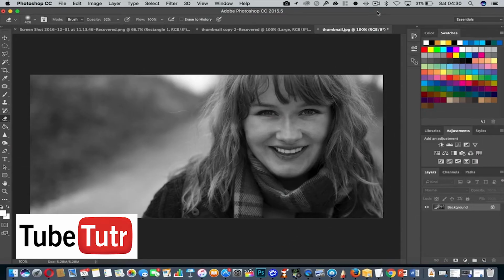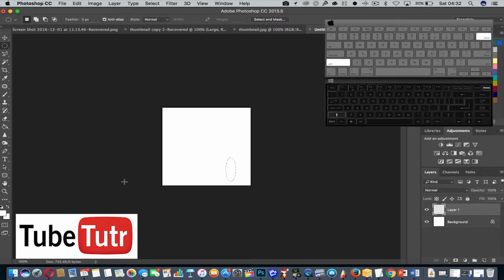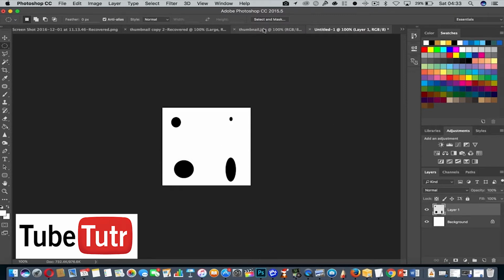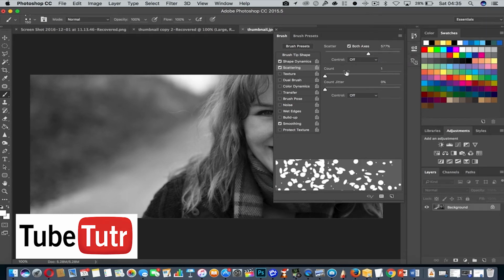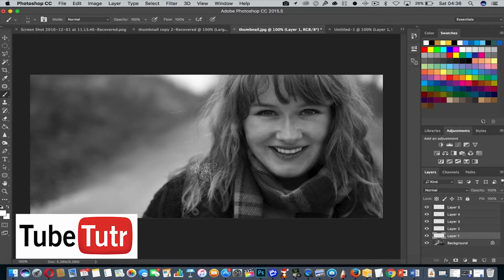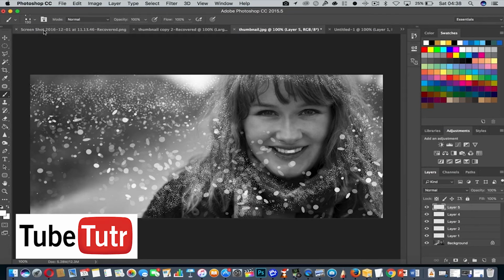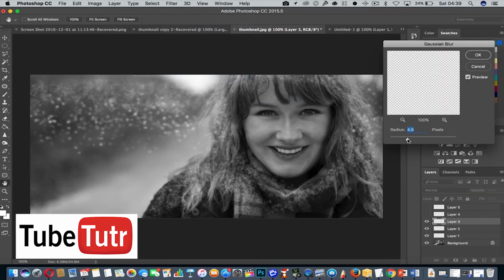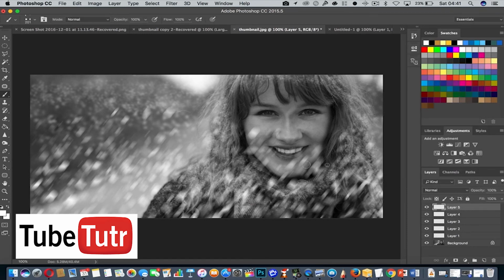Adding Snow in Photoshop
Hi this is my first upload please be lenient :d
This tutorial will show you how to add snow to your photos in photoshop.
youtube/tubetutr and I hope to add more tutorial in the next few days/weeks

If you want to add your comments on how I can improve my tutorials, I would appreciate that. I know i've got a lot to learn.